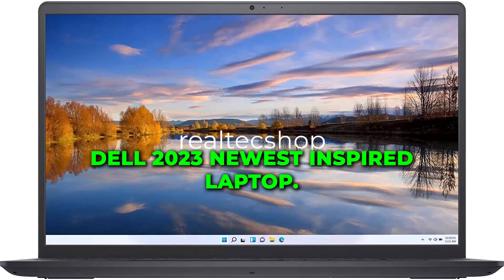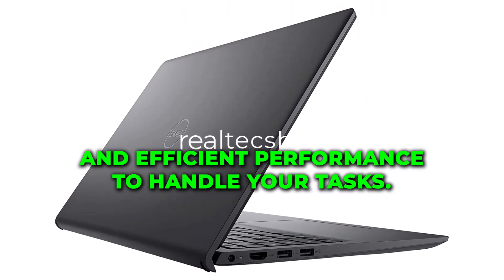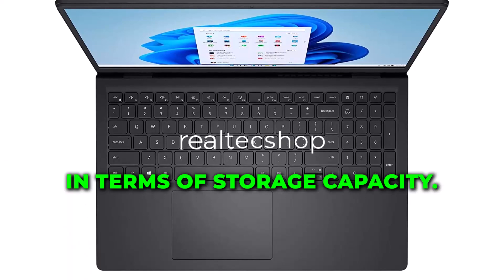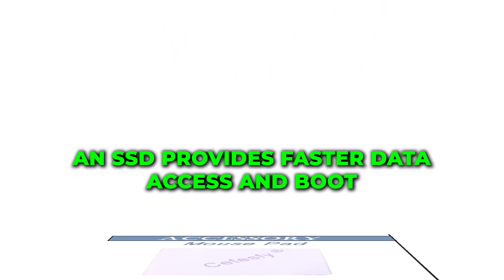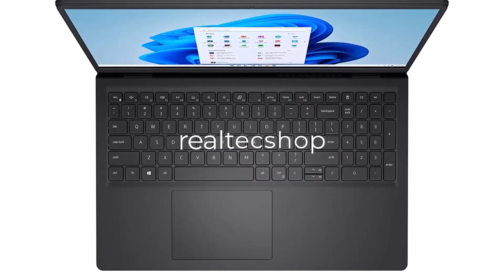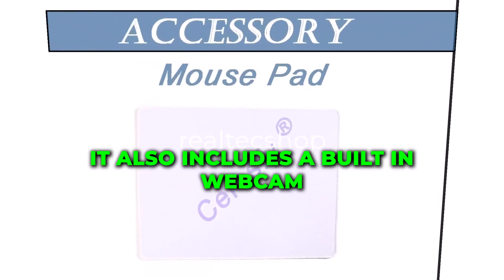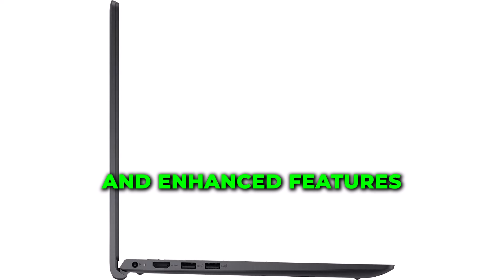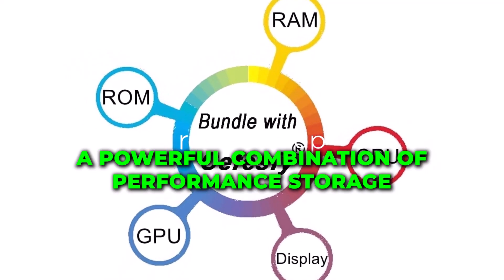Best Laptop 2023 Dell Newest Inspiron | realtecshop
Dell 2023 Most current Inspiron PC, 15.6 Inch Show, AMD Ryzen 5 3450U Processor, 32GB Smash, 1TB SSD, AMD Radeon Vega 8 Illustrations, Wi-Fi, Webcam, Windows 11 Home in S Mode, Dark

Best laptop for work
Best premium laptop
Best 2-in-1 laptop
Best ultrabook
Best MacBook
Best Windows laptop
Best Chromebook
Best gaming laptopunder $1000
The best gaming laptop with RTX 30 series
The best gaming laptop with AMD Ryzen
Best laptop with long battery life for a gaming
Best laptop with Wi-Fi 6 and Ethernet connectivity.
Best Laptops 2023,
Laptop Reviews 2023,
Top Laptops 2023,
Best Laptop Deals 2023,
Laptop Buying Guide 2023,
Best Ultrabooks 2023,
Best Student Laptops 2023,
Laptop Comparison 2023,
Laptop Brands 2023,
Laptop Features 2023,
Laptop Price Range 2023,
best MacBook for gaming
best dell laptop under 30000
the best laptop for Roblox
best lightweight gaming laptop
upcoming gaming laptops 2021
500-dollar gaming laptop
best gaming laptop 2020 Reddit
cheapest razer laptop
fastest gaming laptop
Acer Predator 2021
best laptop 2020 under 500
latest gaming laptops
gaming laptop under rm2000
MSI laptop under 50000
8gb ram laptop under 40000
laptop under 35k